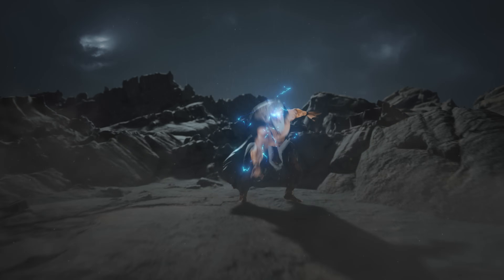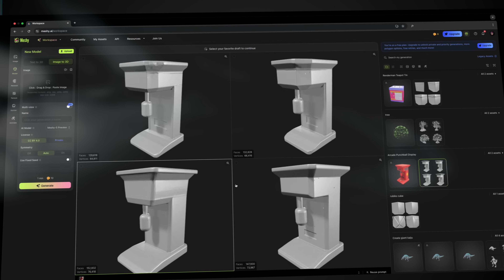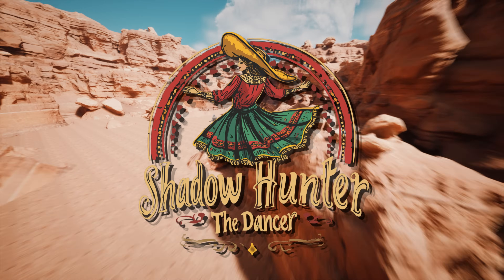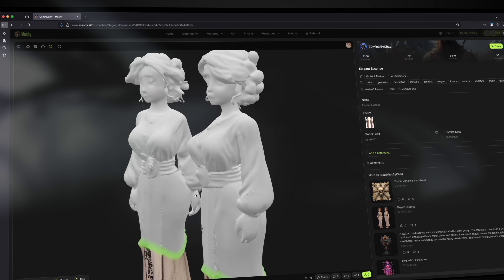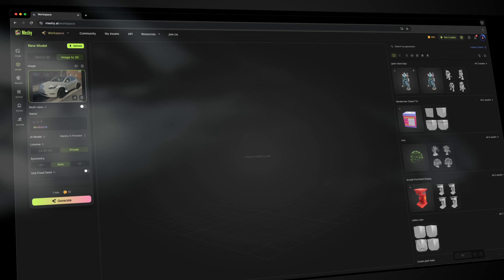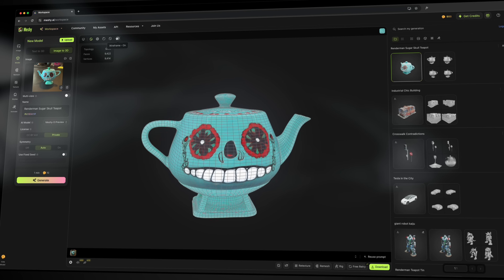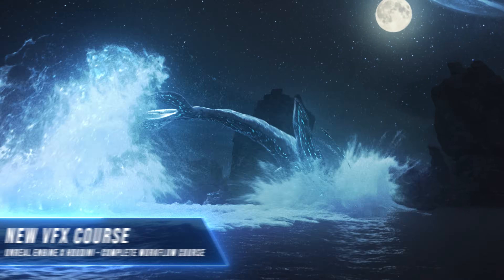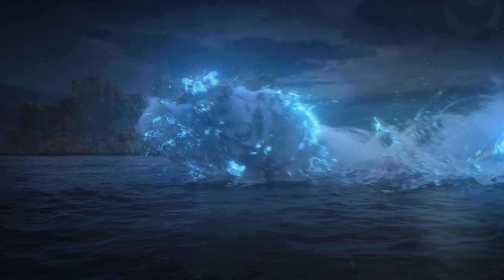New AI Tool 2025 - Meshy-5 AI Tutorial AI Image To 3D Model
🔥 Try out Meshy AI The best AI 3D model generator to turn text or images into game - ready 3D assets in minutes!

👉 Today's Video: New AI Tool 2025 - Meshy-5 AI Tutorial AI Image To 3D Model

✨🚨 DON'T MISS OUT ON THE COMPLETE COURSE!
👉 Grab the Full Unreal Engine x Houdini Water Workflow Course

👉 After Effects UI FX - Head Up Display Course Tutorial By Mikkel Lassalle

Q: Are these assets beginner-friendly?
Yes! You can absolutely download and use these assets a beginner without any previous experience. Providing Project Files and assets to kickstart your process.

A: While it runs smoothly on most setups, here’s what I use:

PC SPECS:
GPU: GeForce GTX 1660 OC
SSD: Intel 660p 1TB
CPU: AMD Ryzen 5 3600X (6-Core 3.8GHz)
Motherboard: ASUS ROG STRIX B450
RAM: Corsair Vengeance LPX DDR4-3200 C16 128GB

🎬 Playlists By Mikkel Lassalle